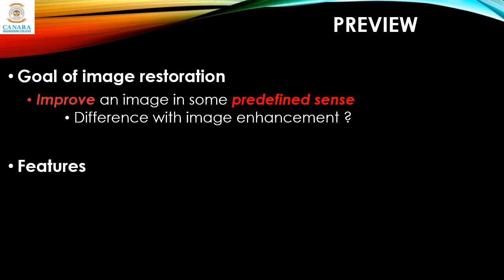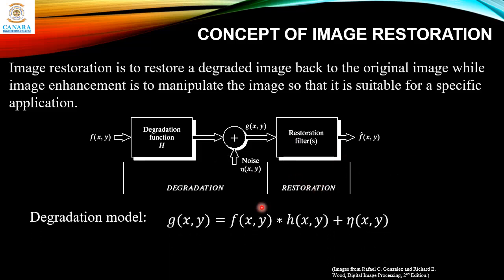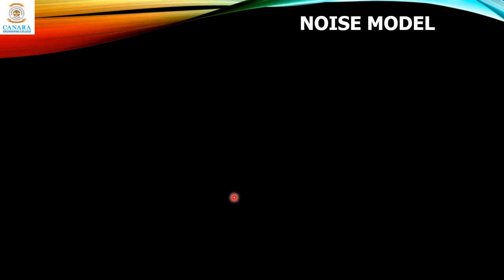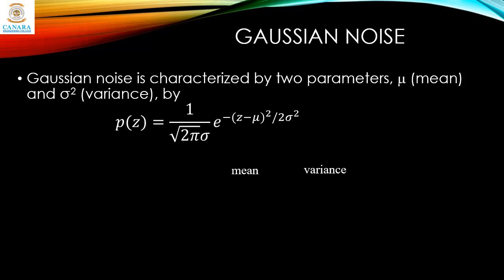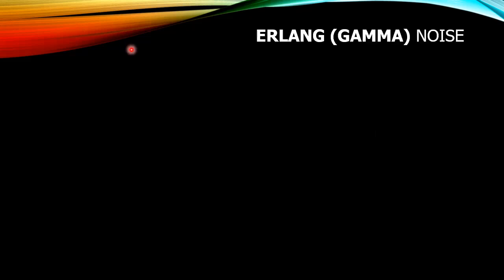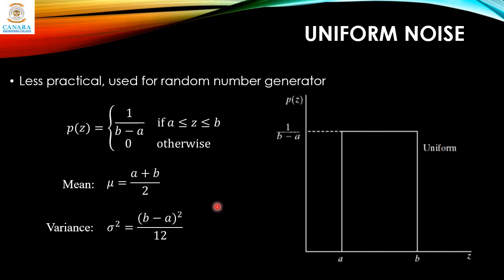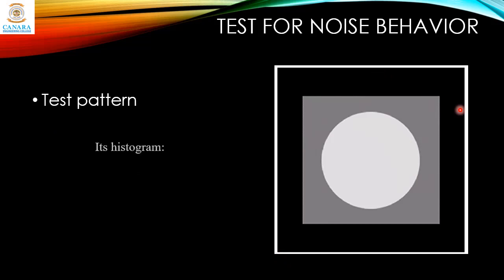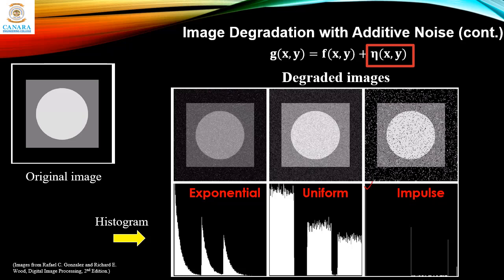VTU DIP 17EC72 M3 L1 Introduction to Image Restoration and Noise Models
In this lecture we will discuss Basics of Image Restoration, Restoration/degradation model and noise models and PDF.